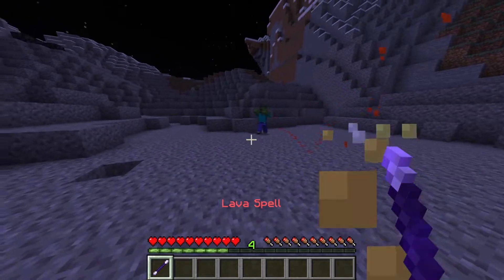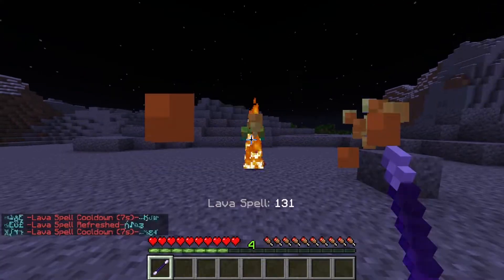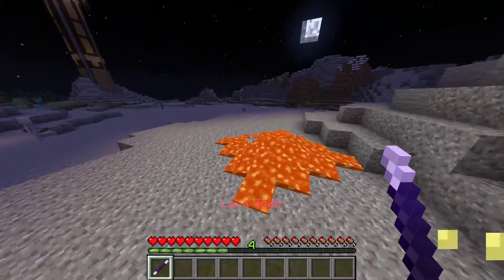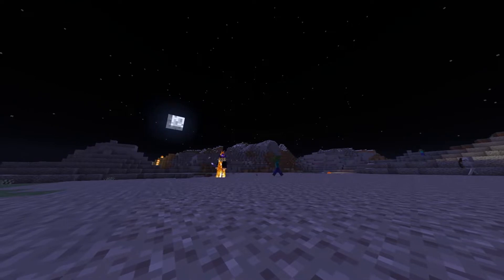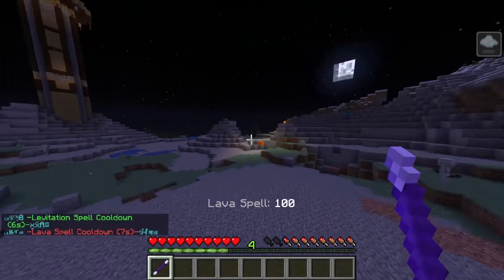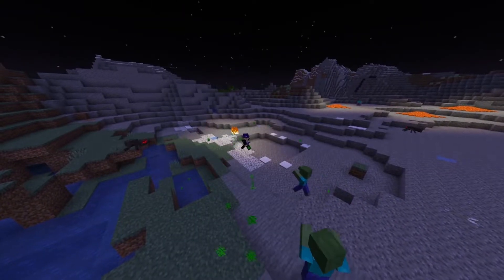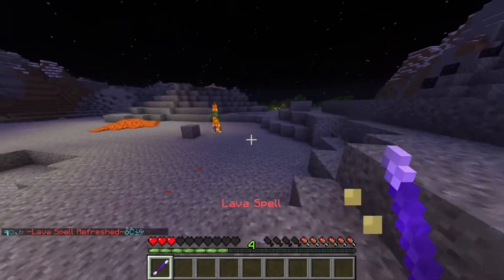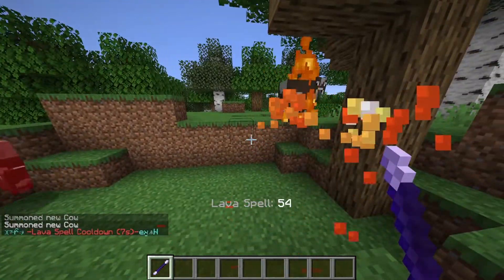The Lava Spell - [Mage Rage Tutorial]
☞ My tutorial series for Mage Rage, showing you how to use all the magical spells in the game! ☜

Lava: (0:00)
Extra Abilities: (0:15)
Combos: (0:27)
Melee: (0:44)
Tips: (0:49)